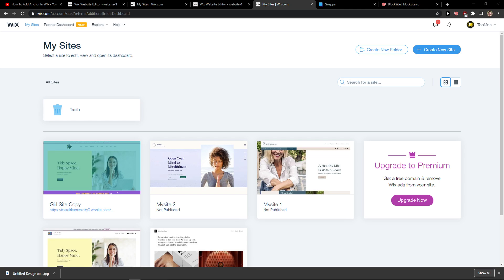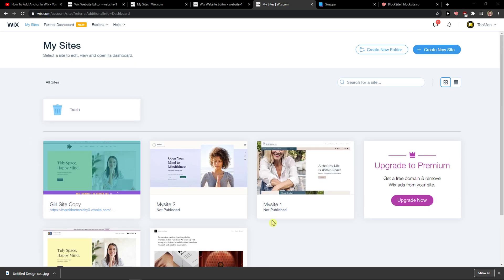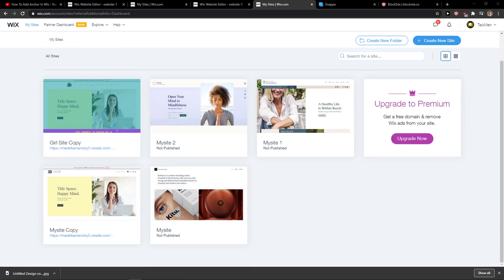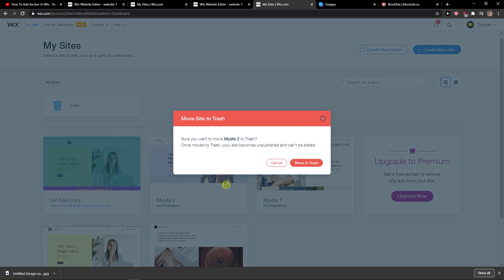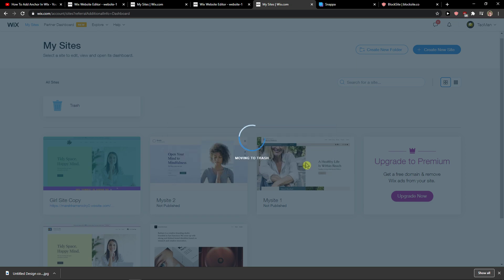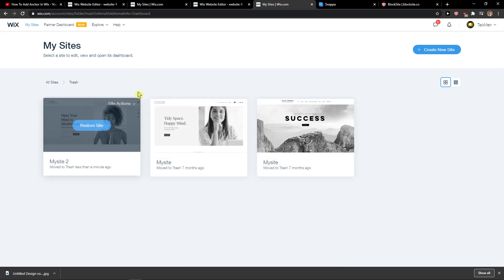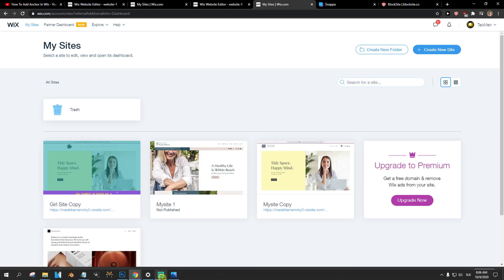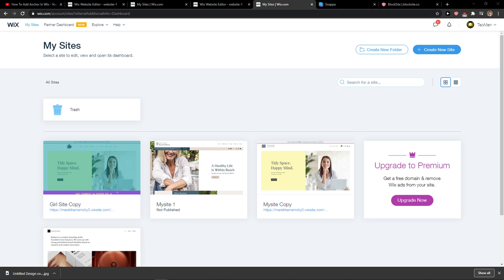How To Unpublish Website In Wix